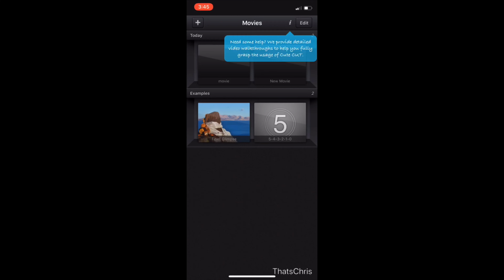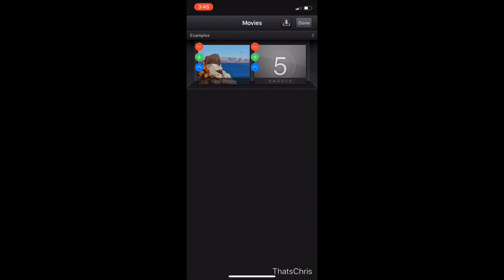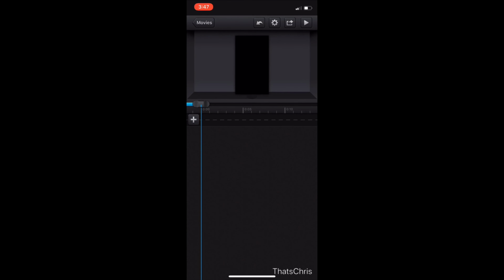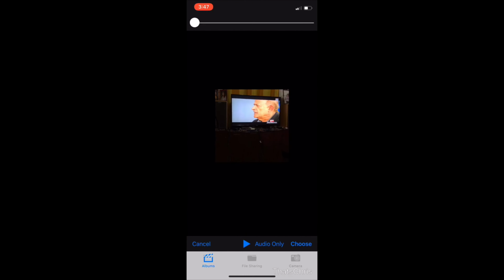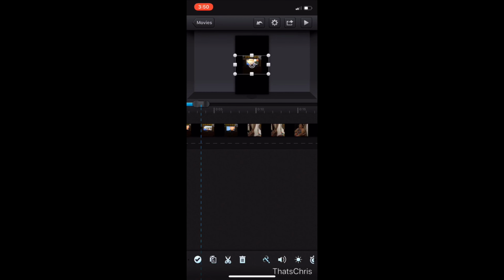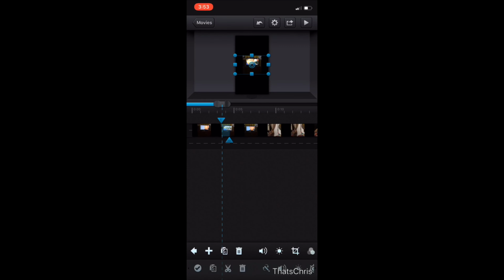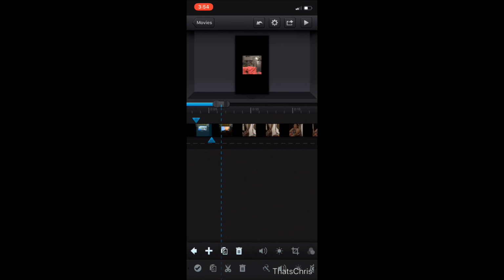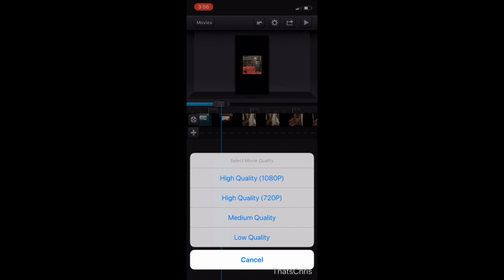Basic of Cute Cut Pro + Slow Zoom Effect Tutorial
In this video I will be showing you some basics Cute Cut Pro on your iOs device together with creating Slow Zoom Effect to edit your videos with.